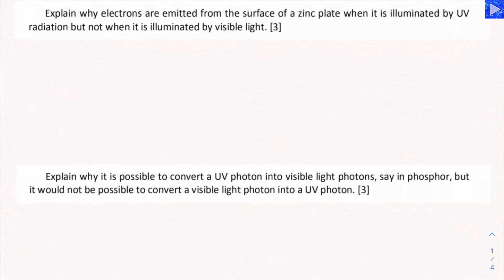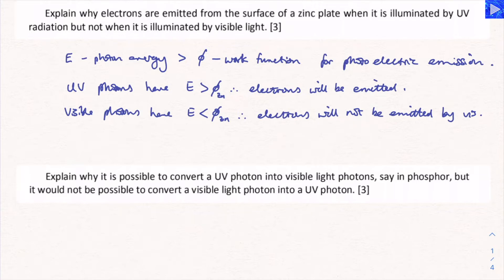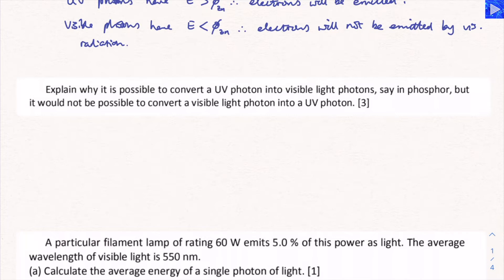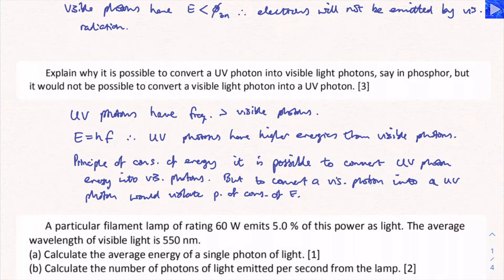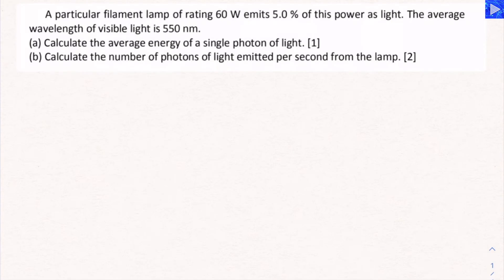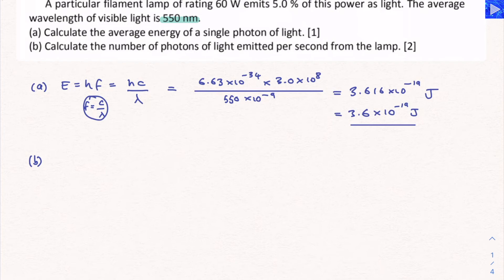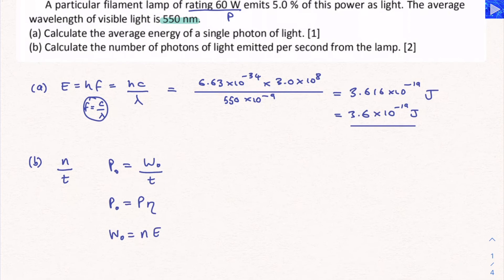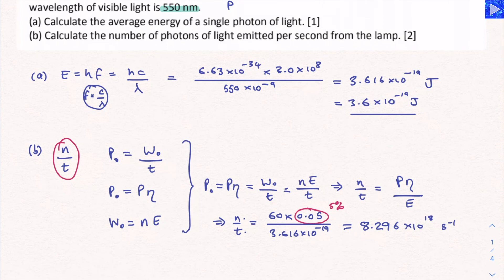Problem Solving Physics - Quantum Physics, Photons 1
Worked solutions for a set of questions from quantum physics, these are questions on photons.  You can access the Photons questions as a PDF here:

Download the question sheet and attempt the questions yourself, then watch this video to see how you did.  These questions are A-level physics standard.
Relevant concepts: photoelectric effect, kinetic energy, photoelectrons, wave-particle duality, and electromagnetic radiation.

More questions and answers to come…
Got further questions?  Try the shiny new Physics HQ Discord server